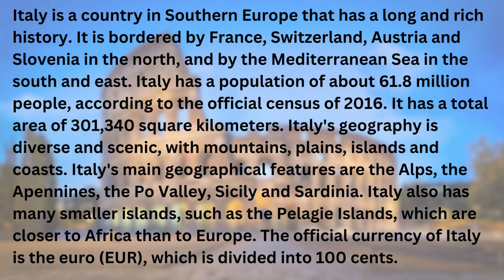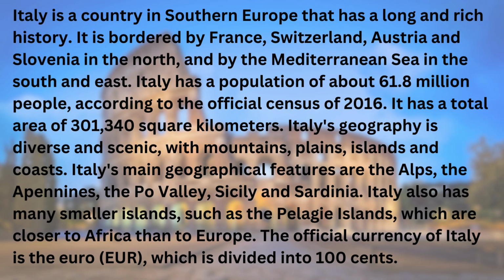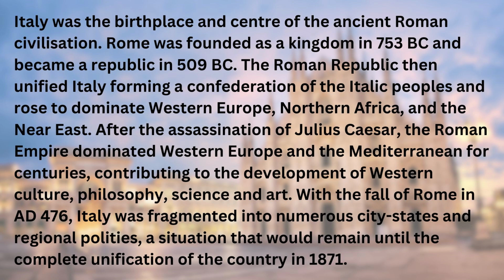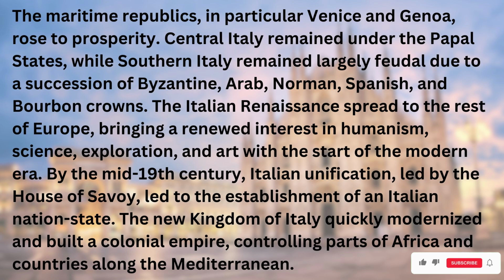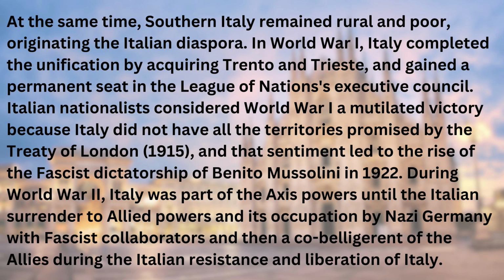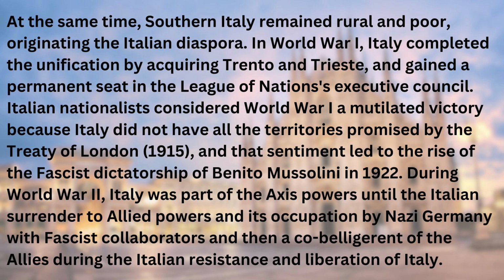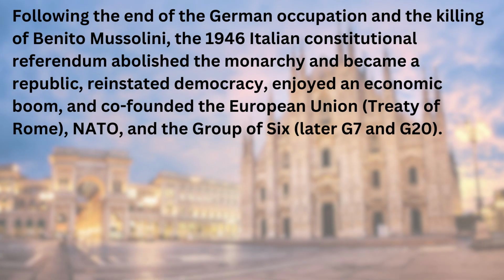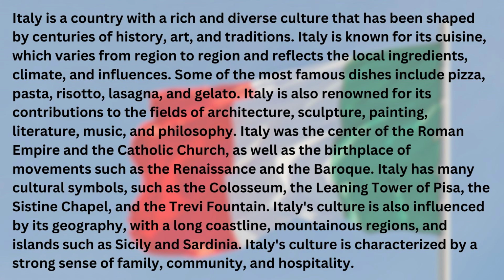History of Italy 2024 | Learn English Through Stories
You can learn easy everyday English from our channel.